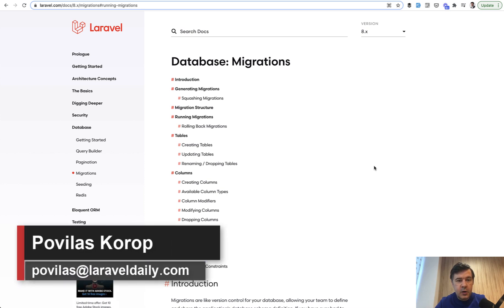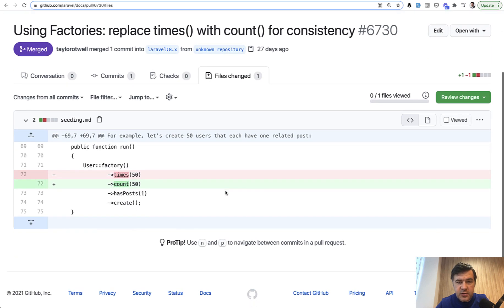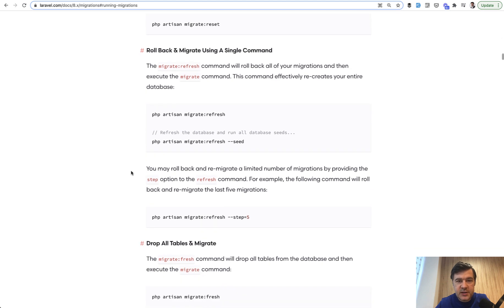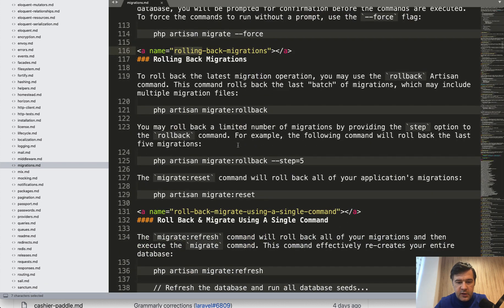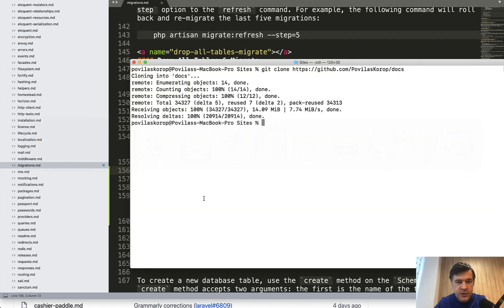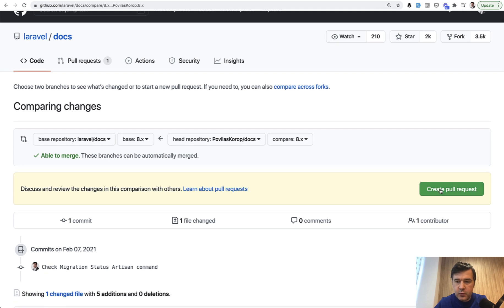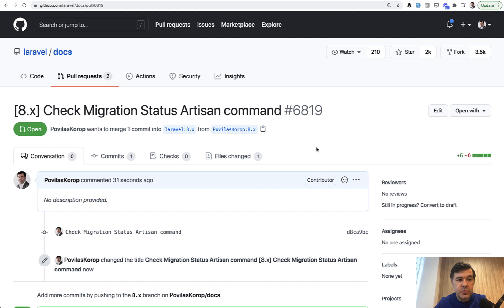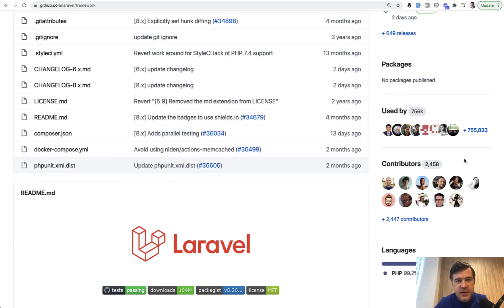How to Contribute to Laravel Docs (or any open-source repository)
In this video, I will make a real Pull Request, showing you practically, how to make any changes in the official Laravel documentation.